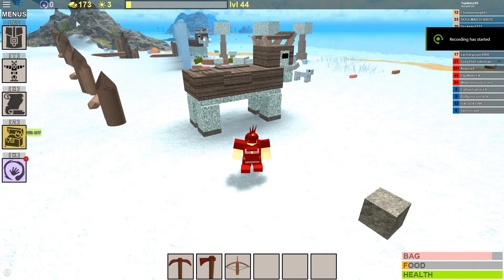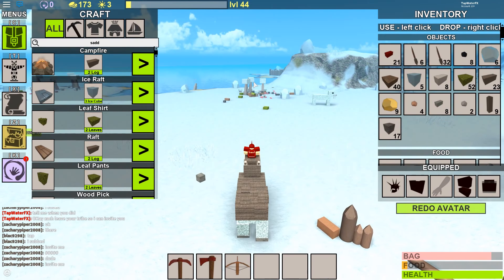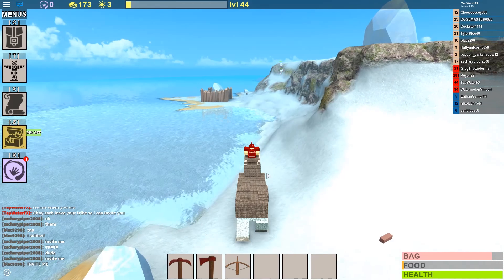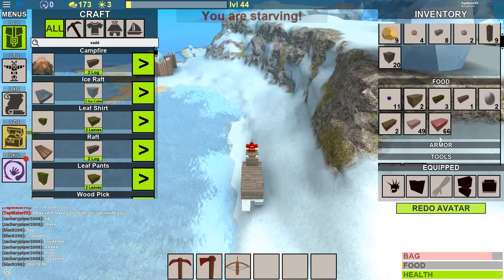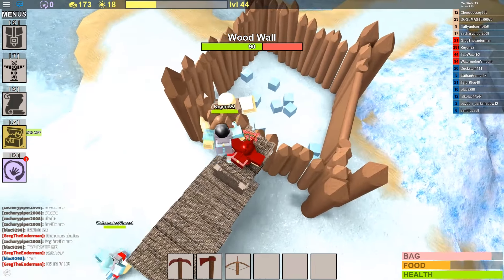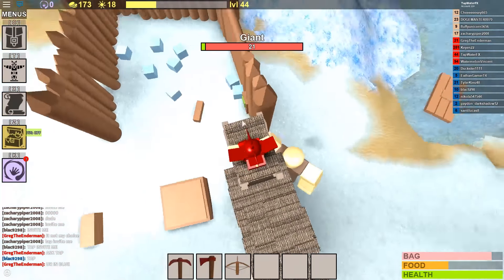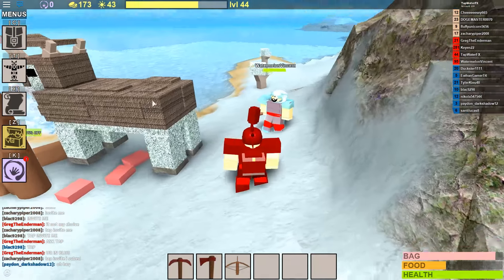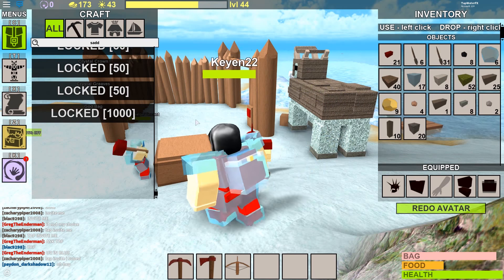How to Kill the Frozen Giant in Booga Booga (Drops the Spirit Key)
Hey guys, today I'm going to be showing you how to How to Kill the Frozen Giant in Booga Booga. If you guys weren't already aware, He Drops the Spirit Key. So If you guys are searching for a spirit key and you want one. Then you need to Kill the Frozen Giant in Booga Booga. Make sure to use the mammoths I suggested because It will help you tremendously when Killing the Frozen Giant.

I'm most active on here and If you want to get in touch with me this is the best way to do it. I talk to everyone in my server

---Want to Know My Setup?---